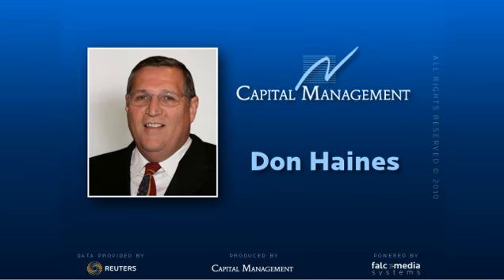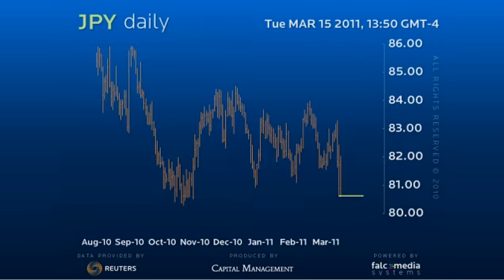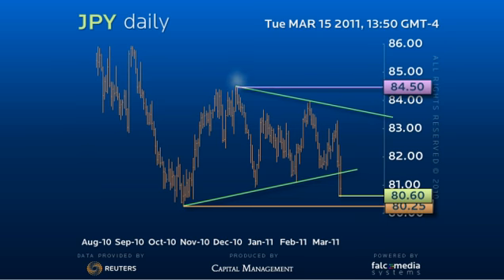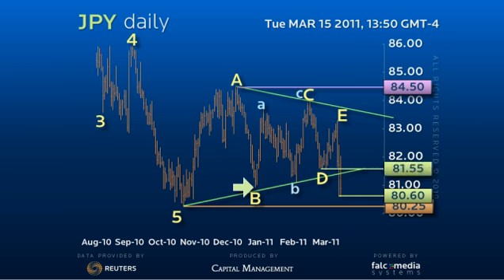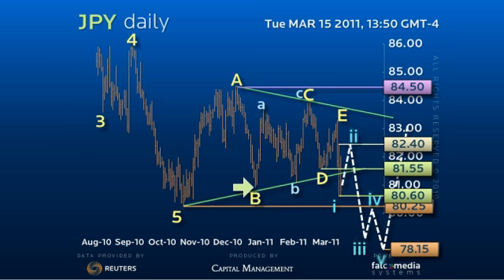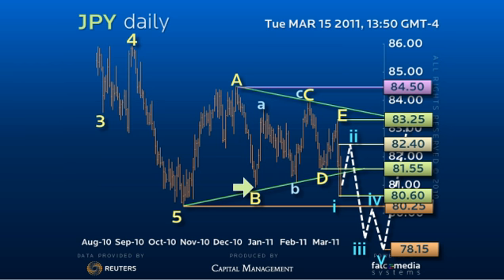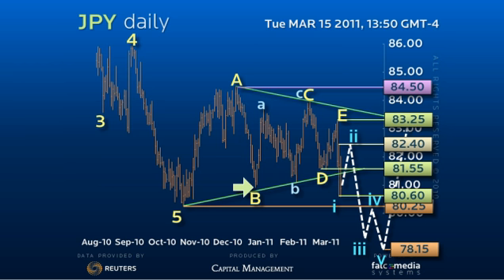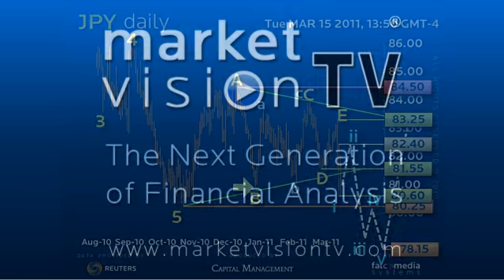Daily Elliott Wave Forecast for JPY - Triangle Downside Break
The Dollar has broken triangle support levels to provide a window for a downside spike to a 78.15 target. Ideally, minor upside reactions will now fail 82.40 as the move develops or risk either a larger 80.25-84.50 flat pattern or a declining wedge pattern. Only a rally over 84.50 negates this bearish view to confirm the end of a larger Dollar basing pattern. (Ref: 5235)